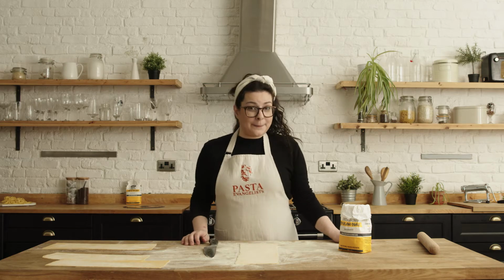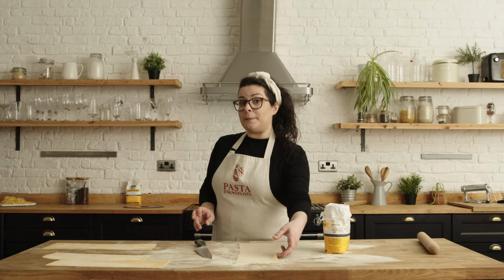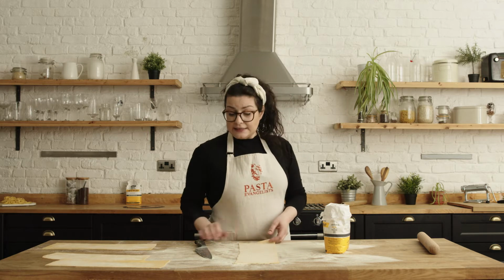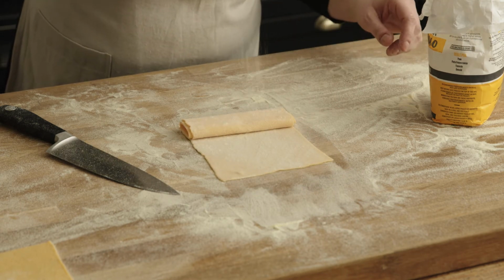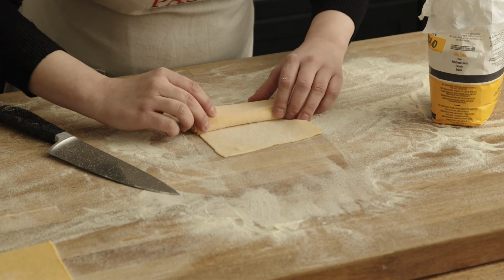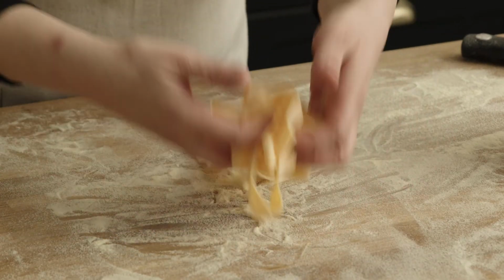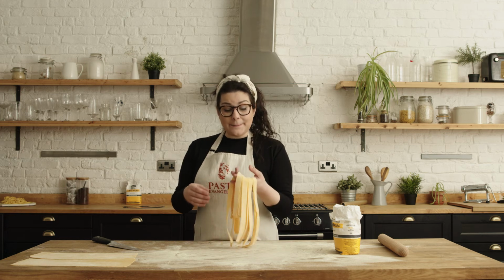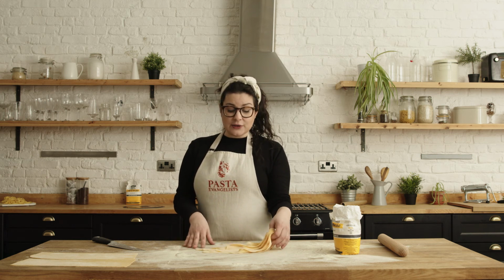How to make pappardelle pasta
Roberta D’Elia, head pasta chef of Pasta Evangelists, shows how to make pappardelle pasta with fresh pasta dough. This step-by-step guide will cover making pappardelle pasta so that you have fresh pasta to pair with a luxurious slow-cooked meat ragu or a bright basil pesto. If you’ve ever wanted to make this long strand pasta, Roberta is here to give you all the steps with her easy-to-follow fresh pappardelle pasta recipe.

Want to use the same tools as Roberta?

Ingredients you'll need:
- ‘00’ Flour
- Eggs